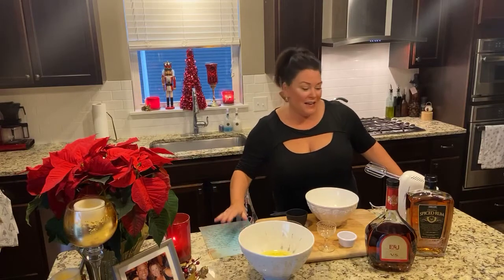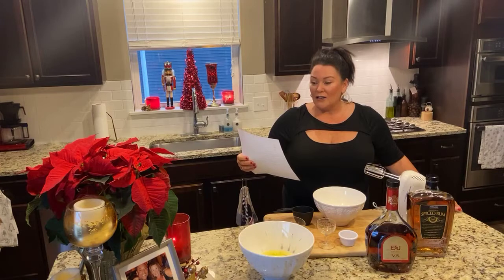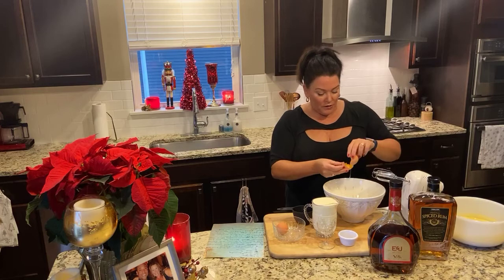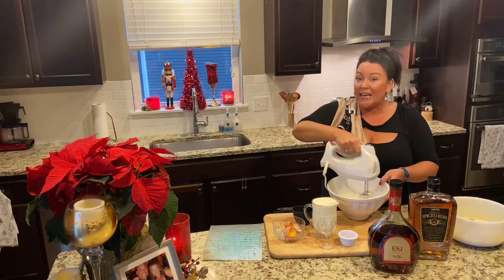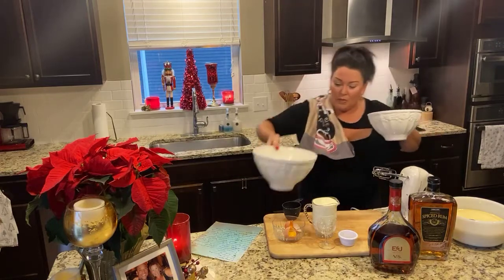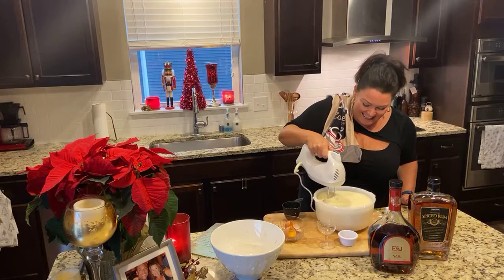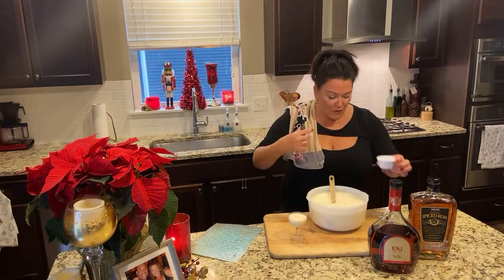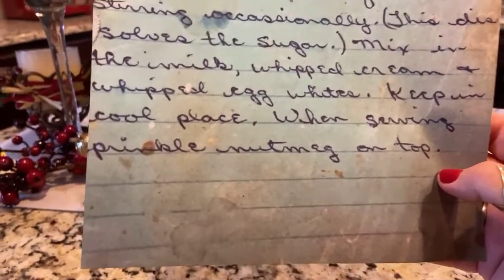Eggnog prepared at home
The Solminod Show with Sonya.  Sonya makes eggnog using her families’ old recipe